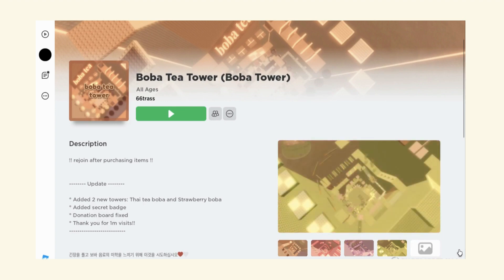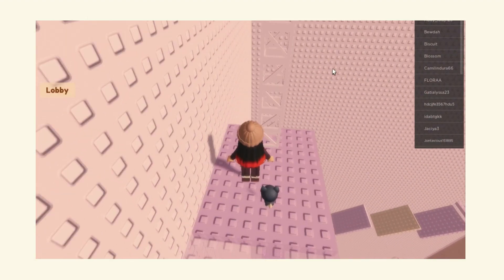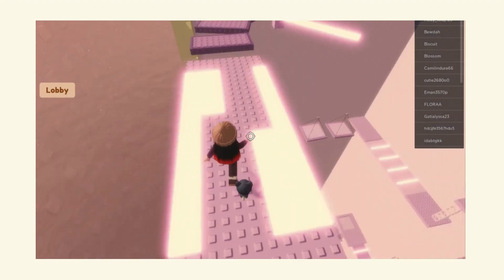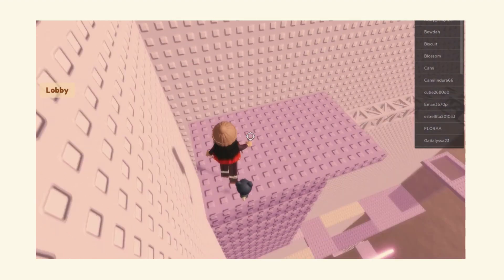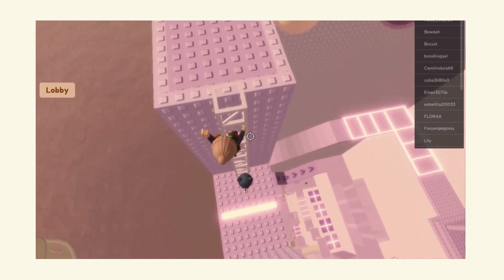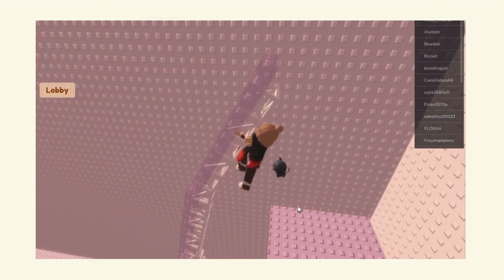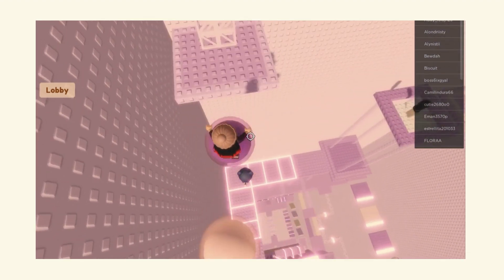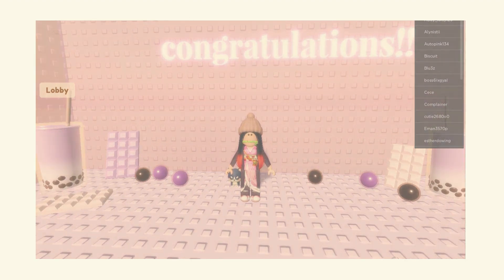(BTT) Boba Tea Tower, Ta ro Milk Boba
The color of this one was the nicest so far but I think strawberry will beat this one! This one was pretty hard but I managed to make it through to the end, the end was also nice too!